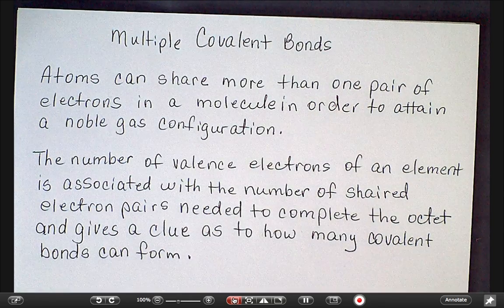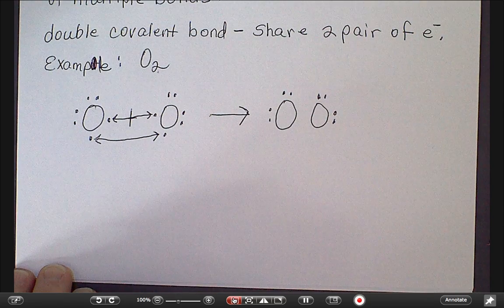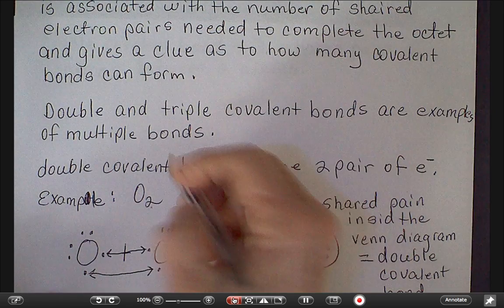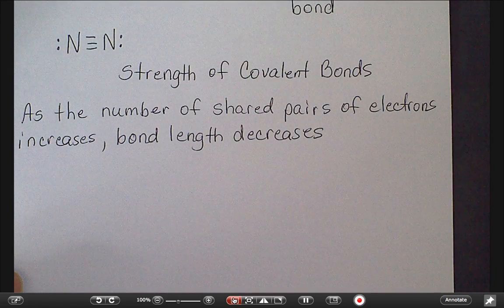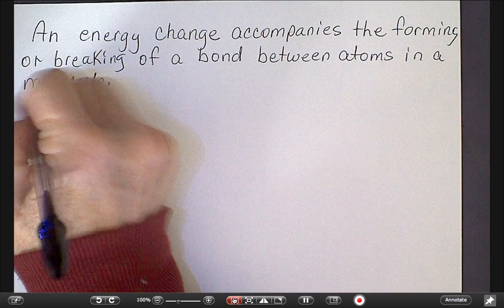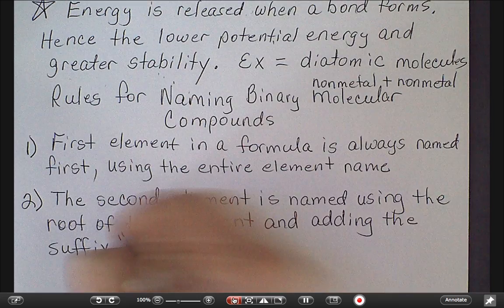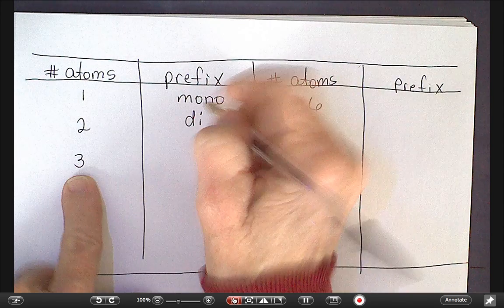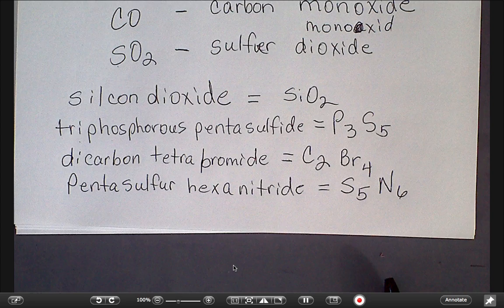Covalent Bonds Part 2 and Formulas and Names